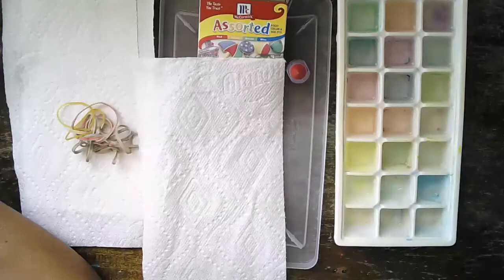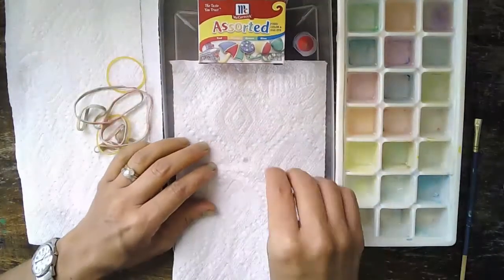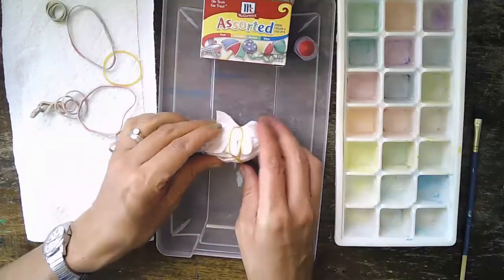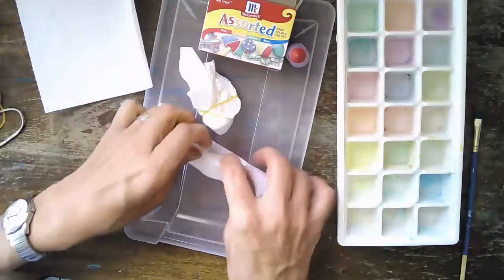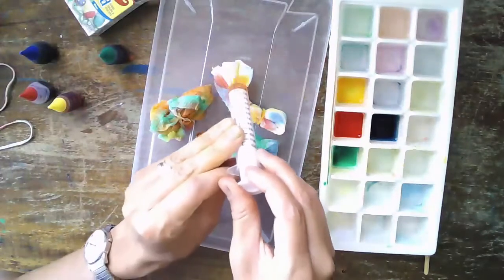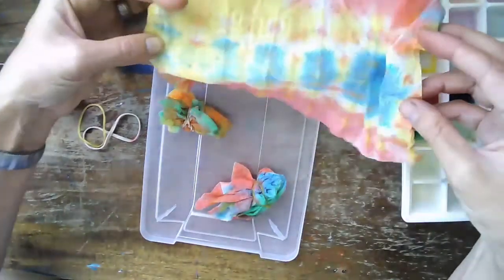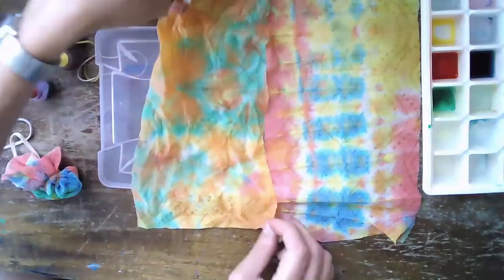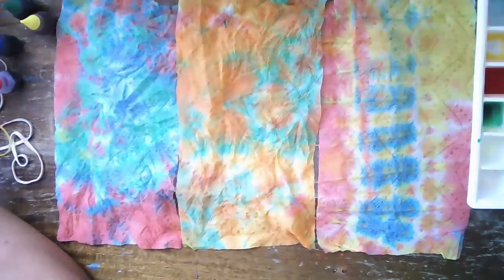Tie dye on paper towels